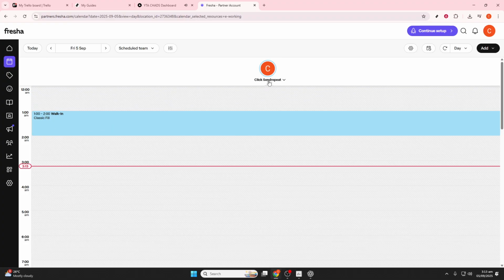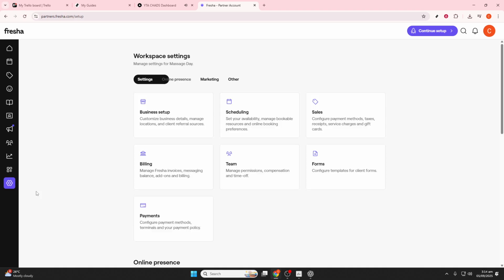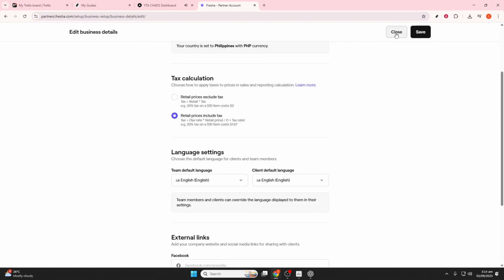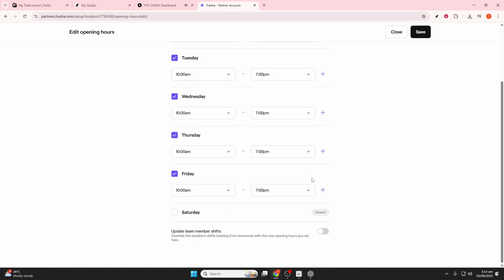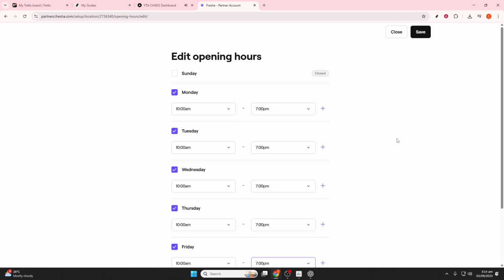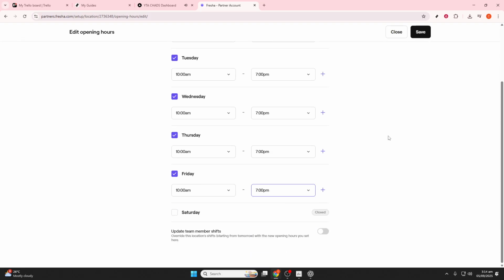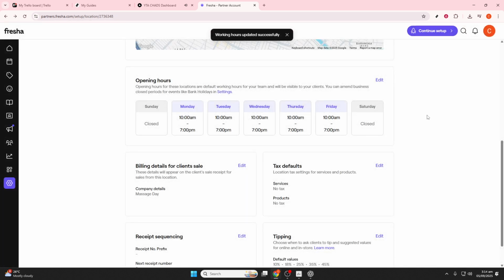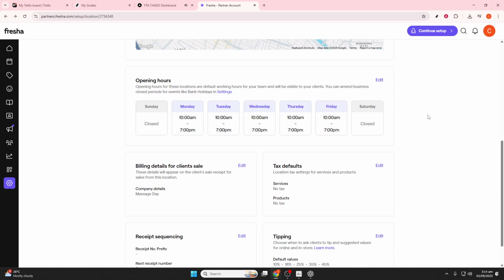How to Edit Hours on Fresha Full 2025 Tutorial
How to Edit Business Hours on Fresha – Full 2025 Step-by-Step Tutorial
Keeping your business hours up to date is essential for smooth client bookings and customer satisfaction. In this complete 2025 Fresha tutorial, we’ll show you exactly how to edit, update, and customize your business hours so clients always know when your services are available. Whether you run a salon, spa, wellness clinic, or any service-based business, Fresha makes it simple to adjust opening and closing times, add breaks, set special holiday schedules, and manage exceptions with ease. This step-by-step guide is perfect for beginners and experienced users who want to keep their booking calendar accurate and avoid scheduling conflicts. By the end, you’ll know how to quickly change your working hours on Fresha, improve client experience, and streamline your daily operations in 2025.